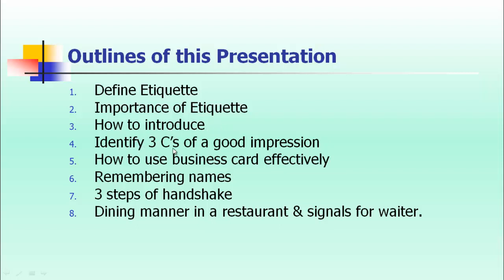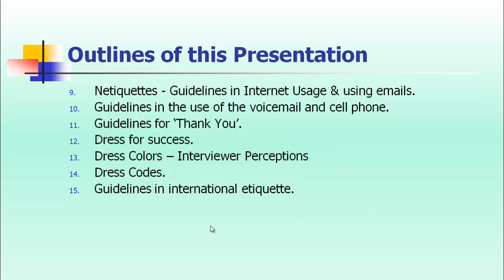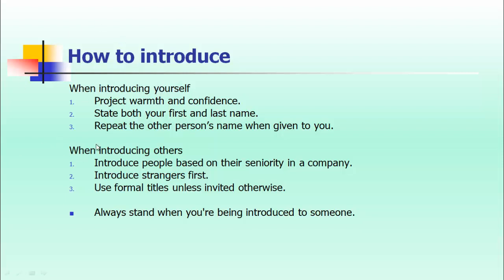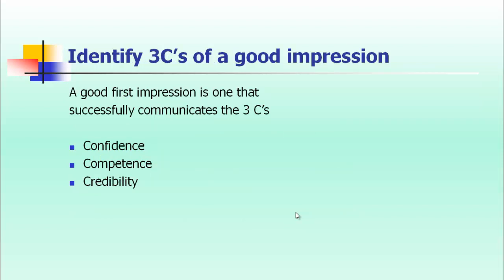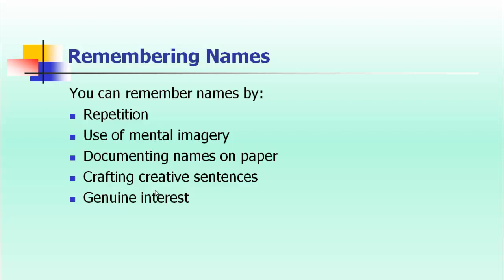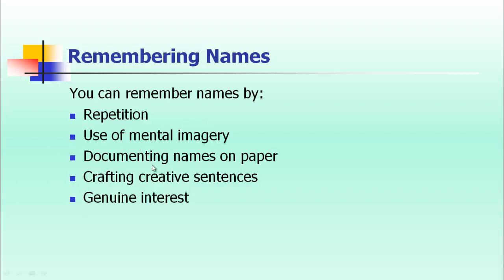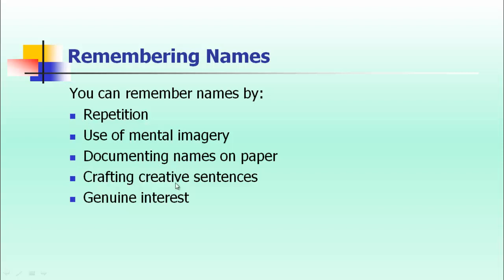005 - Business Etiquette Training - Part 1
This free training video on 'Business Etiquette - Part 1' topic will guide you on what is business etiquette all about, its importance, how to introduce yourself to others whom you meet, how to issue business card, importance of remembering names, how to handshake etc. Hope you will like this training.